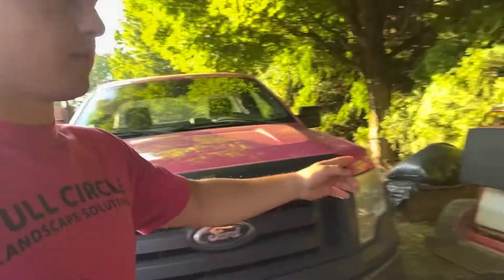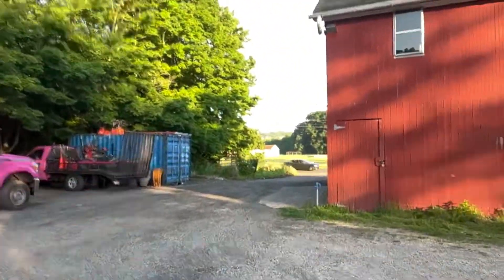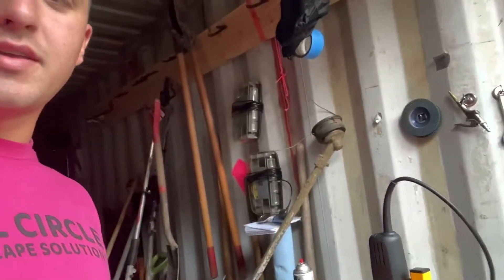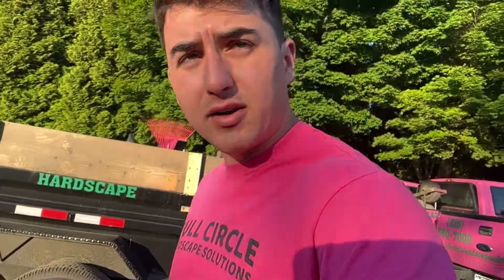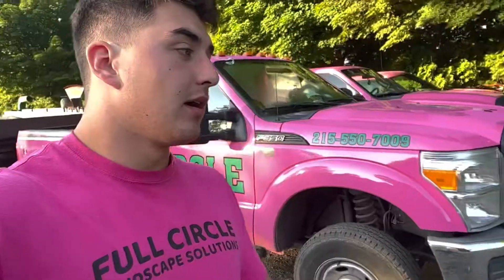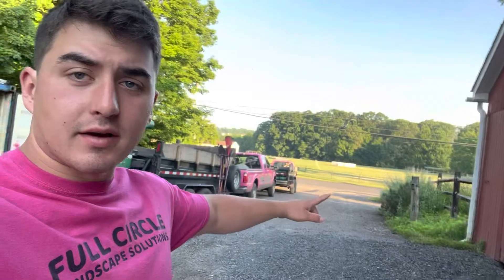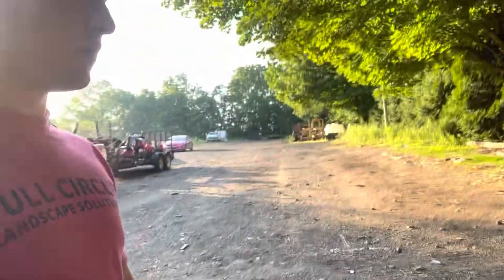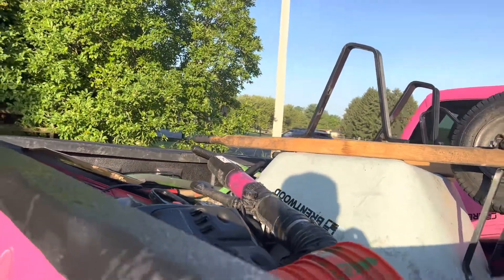Quick shop tour